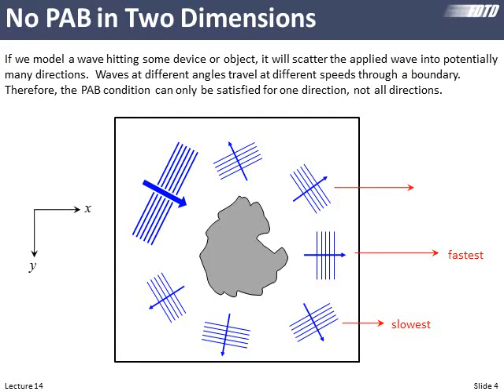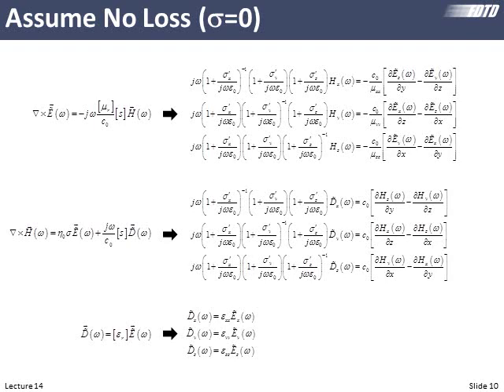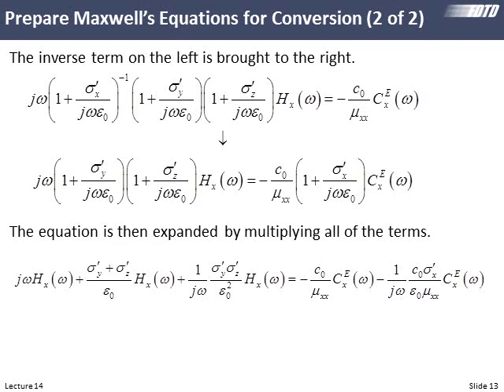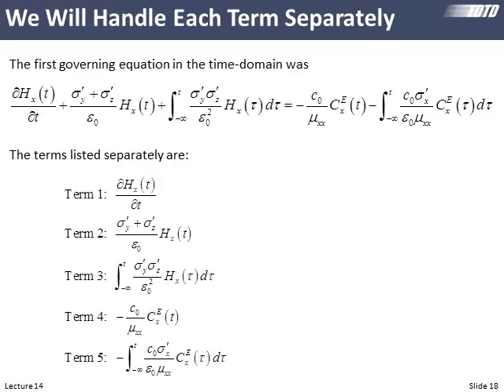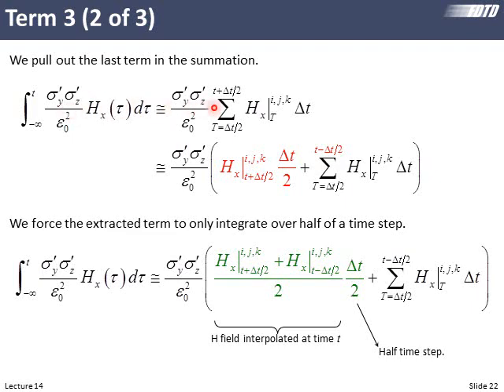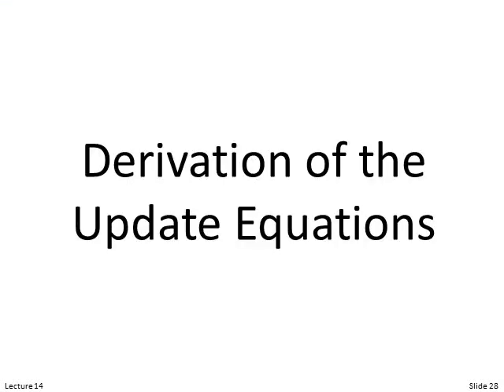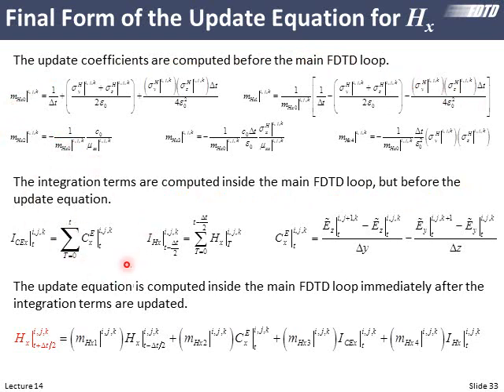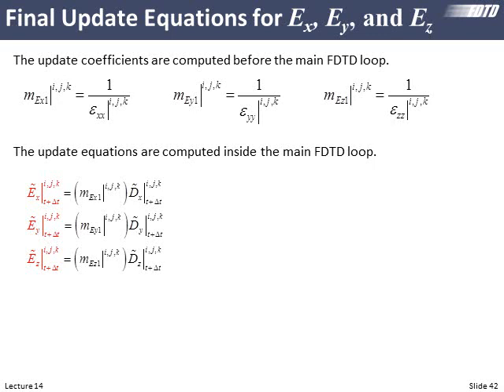Lecture 14 (FDTD) -- 3D Update Equations with PML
This lecture derives the update equations for a fully three-dimensional finite-difference time-domain algorithm with a uniaxial PML at all boundaries.  It begins with the frequency-domain form of Maxwell's equations with a UPML and takes the student through each step of the derivation.